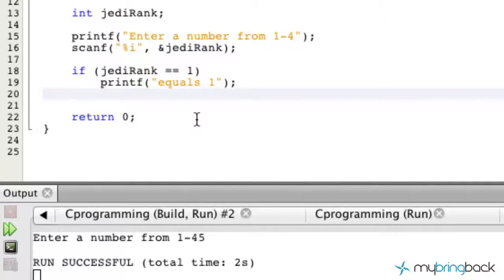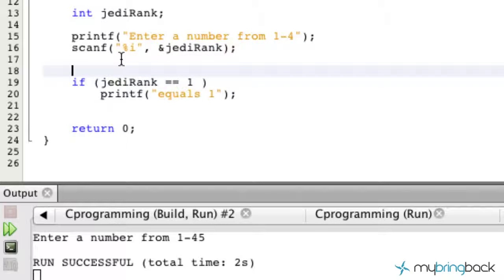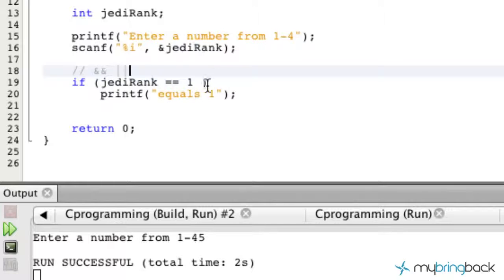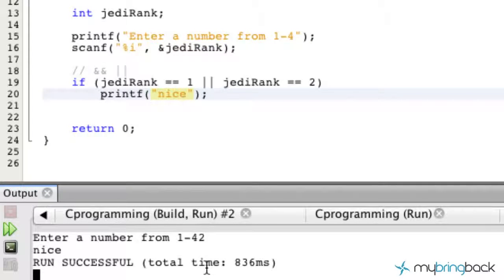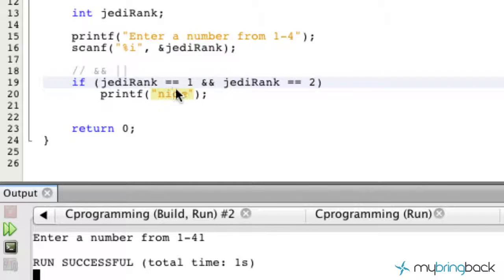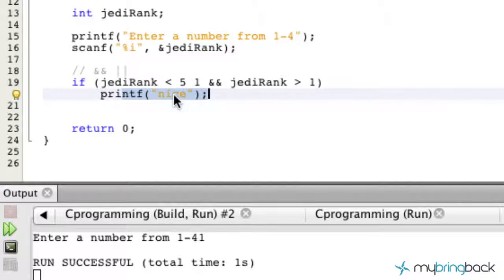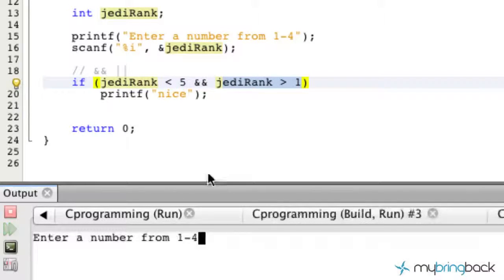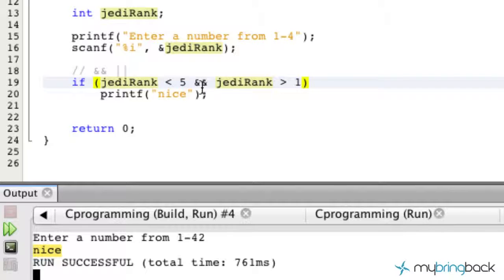Learn C Programming Tutorial 1 18 Compound Relational Tests